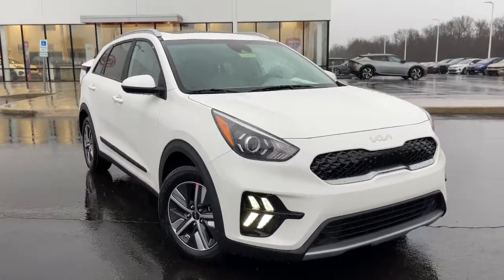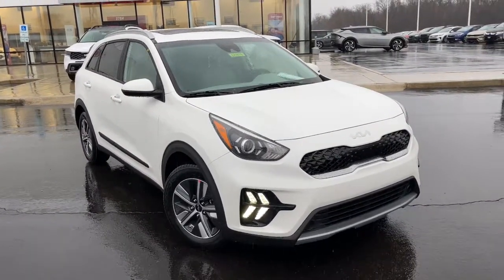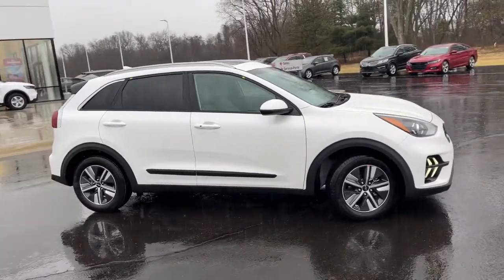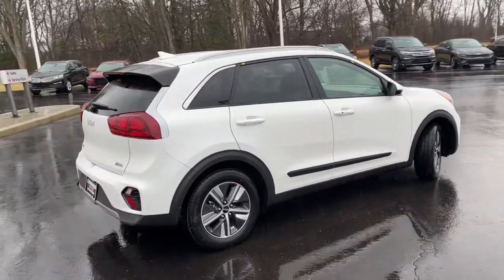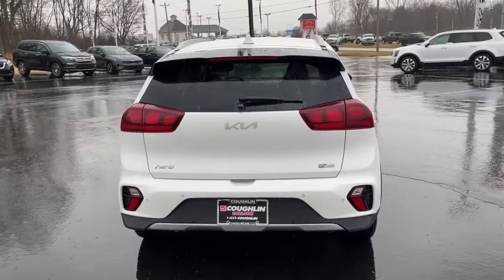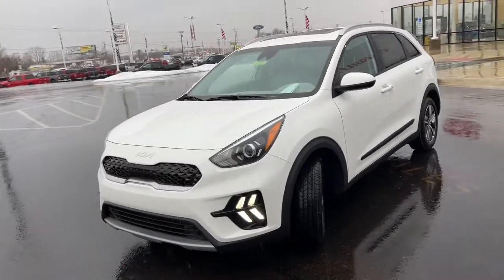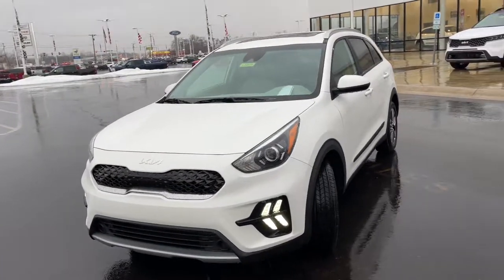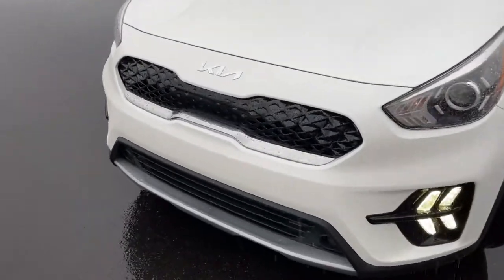2022 Kia Niro Columbus, Lancaster, Logan, Newark, Chillicothe, OH L22679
Snow White Pearl New 2022 Kia Niro available in Columbus, Ohio at Matt Taylor Kia. Servicing the Lancaster, Logan, Newark, Chillicothe, OH area.

Snow White Pearl 2022 Kia Niro LXS FWD 6-Speed Automatic 1.6L I4 DGI Hybrid DOHC 16V LEV3-SULEV30brbrRecent Arrival! 51/46 City/Highway MPG